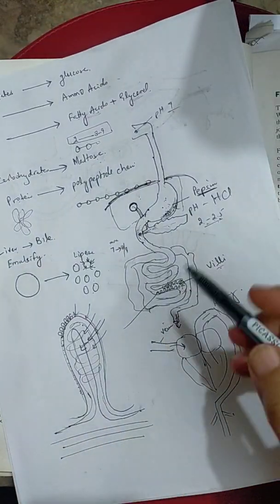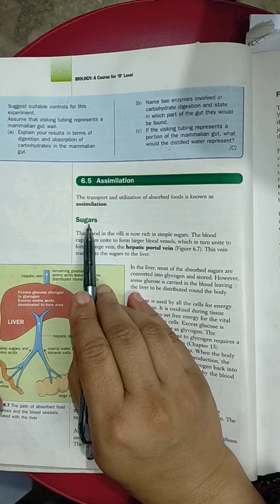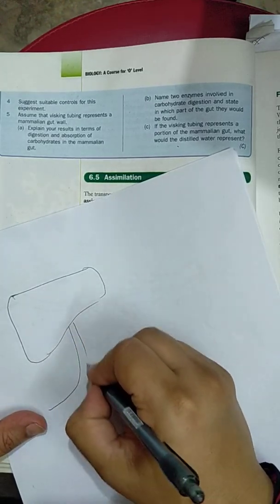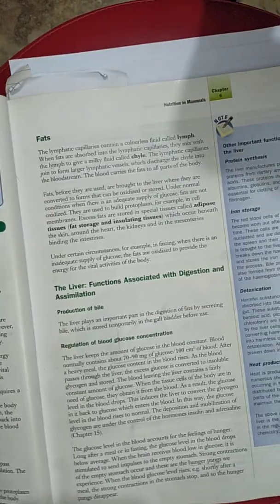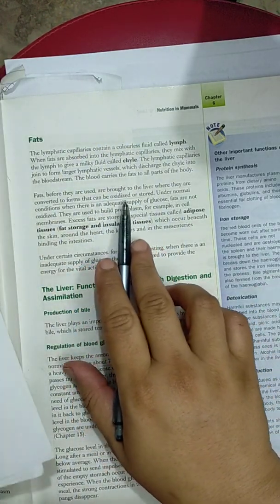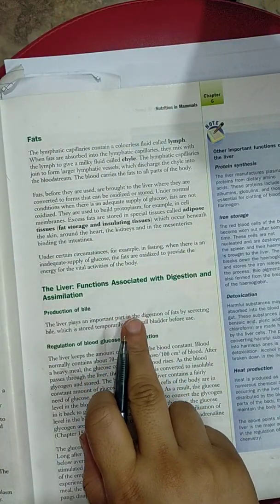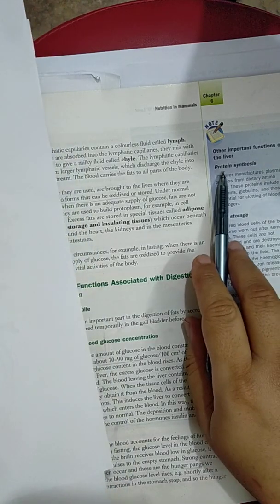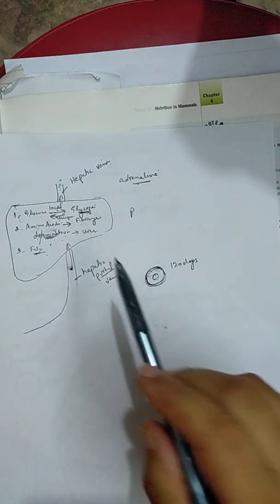Assimilation and Functions of Liver